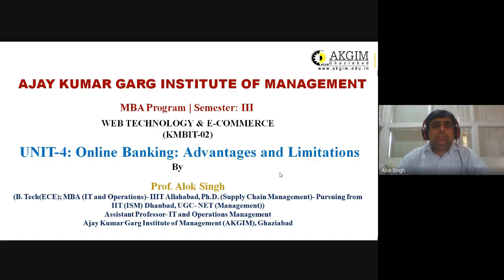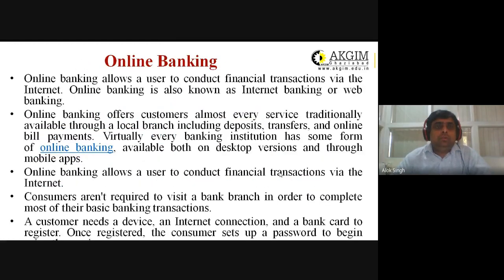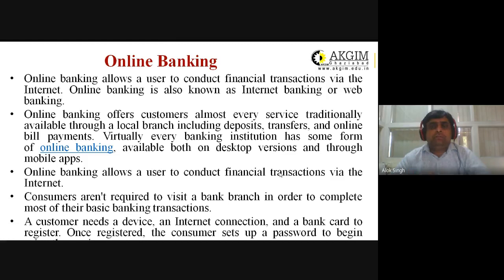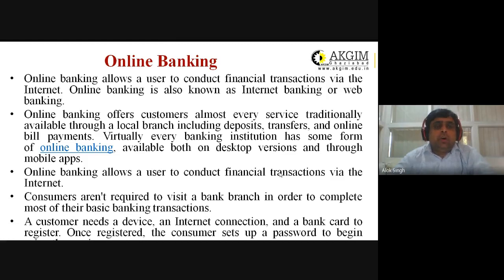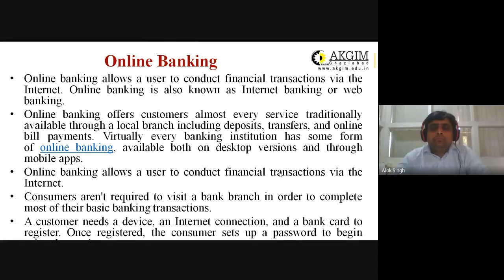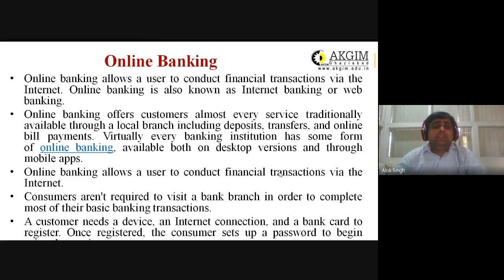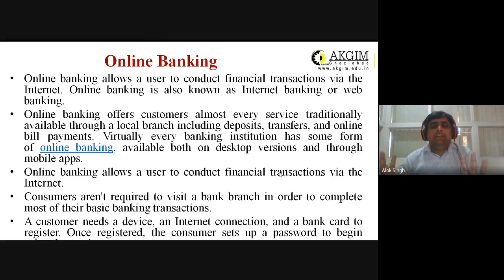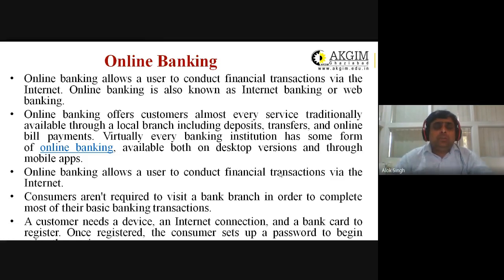Unit 4- Lecture 1- Online Banking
1. E-Commerce| Thirteenth Edition | By Pearson
 by Kenneth C. Laudon (Author), Carol Guercio Traver (Author)